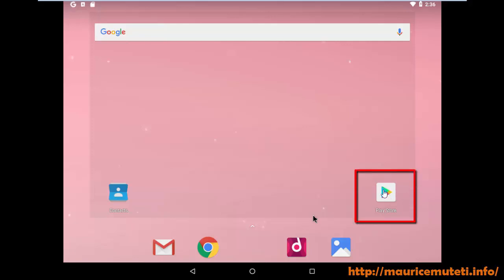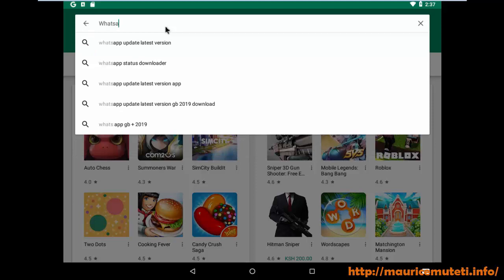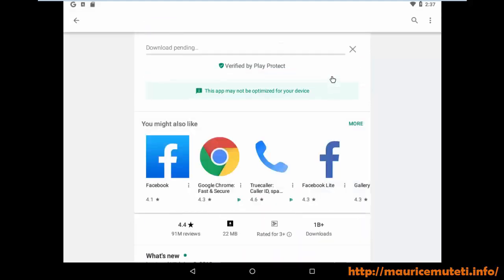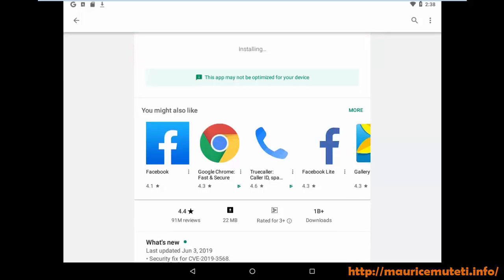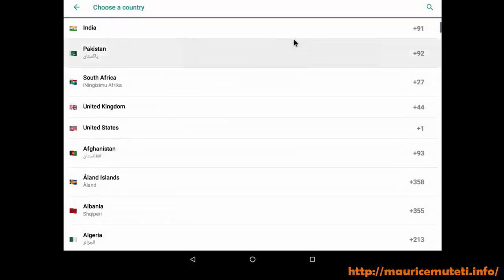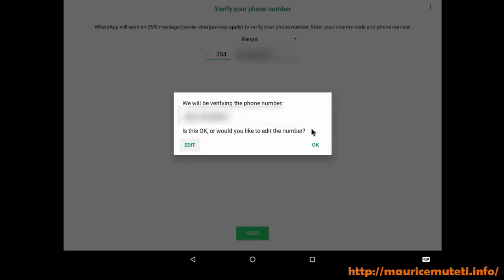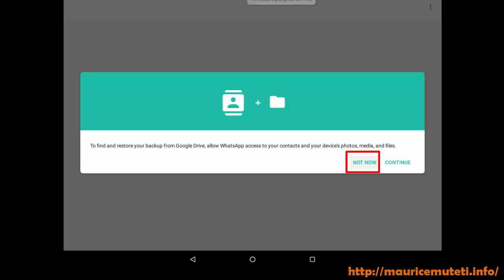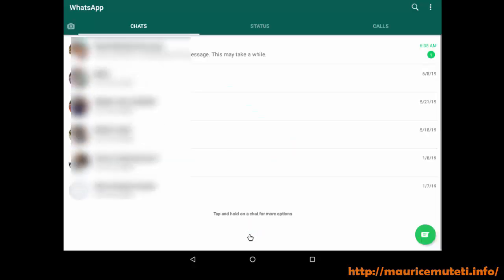How to Download and Install WhatsApp On Android.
WhatsApp Messenger is a messaging application. To use WhatsApp Messenger you need internet connection. WhatsApp Messenger can be used in various platforms (mobile phones, tablets, computers/PC/Laptops, etc). You can use whatsapp messenger on your pc/laptop/computer using a web browser. (Google Chrome, Mozilla Firefox , Internet Explorer , Opera , Apple Safari) etc. The application is used for sending messages, making audio calls, making video calls, sending files (photos, videos, documents, and Voice Messages), group chats etc.
Whatsapp messenger can be downloaded from various stores:
1. Google Play Store
2. Apple App Store
3. Samsung Galaxy Apps
4. Huawei App Store
5. Amazon Appstore
6. Aptoide

DOWNLOADING AND INSTALLING WHATSAPP MESSENGER.
STEPS :

Step 1. Tap on the search box to Focus On It.
Step 2. Type WhatsApp Messenger into the search bar, then tap Go.
Step 3. Tap the "WhatsApp Messenger" item from the dropdown results.
Step 4. Tap INSTALL on WhatsApp Messenger page.
Step 5. Wait for WhatsApp to finish downloading and installing, then tap OPEN.
Step 6. Tap AGREE AND CONTINUE.
Step 7. Enter your country code (Select country code from the dropdown menu or search your country using search box) and phone number and click Next.
Step 8. On phone number confirmation box, Confirm whether you have entered correct number and click Ok.
Step 9. Now six digit code will be send to your phone as a message. Enter the digits in the boxes for verification. Sometime the phone detects the message automatically and their is no need to do it manually.
Step 10. On backup restoration window click Not Now. Unless you want to restore your backup from google drive.
Step 11. Enter your whatsapp profile name and click next. This is the last step.
Step 12. Now you will be taken to whatsapp home page where you can start sending messages, making call, and group chatting. Etc.

Open your Android's Google Play Store. Mostly, Playstore icon is located on the phones home screen. You can also drag it from the list of applications to your home screen for easy access. You can also access it from all applications menu list.
Tap on the search box to Focus On It.
Type WhatsApp Messenger into the search bar, then tap Go.
Tap the "WhatsApp Messenger" item from the dropdown results.
Tap INSTALL on WhatsApp Messenger page.
Wait for WhatsApp to finish downloading and installing, then tap OPEN.
Tap AGREE AND CONTINUE.
Enter your country code (Select country code from the dropdown menu or search your country using search box) and phone number and click Next.
On phone number confirmation box, Confirm whether you have entered correct number and click Ok.
Now six digit code will be send to your phone as a message. Enter the digits in the boxes for verification. Sometime the phone detects the message automatically and their is no need to do it manually.
On backup restoration window click Not Now. Unless you want to restore your backup from google drive.
Enter your whatsapp profile name and click next. This is the last step.
Now you will be taken to whatsapp home page where you can start sending messages, making call, and group chatting. Etc.